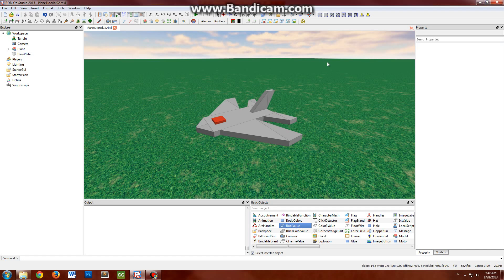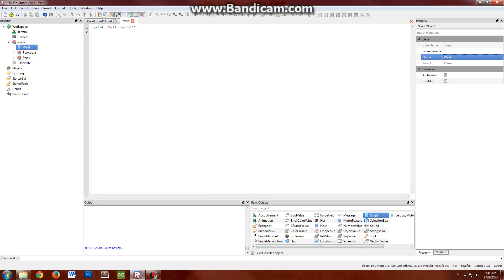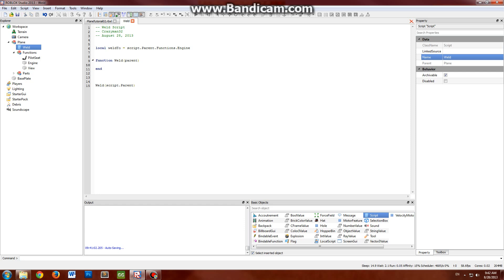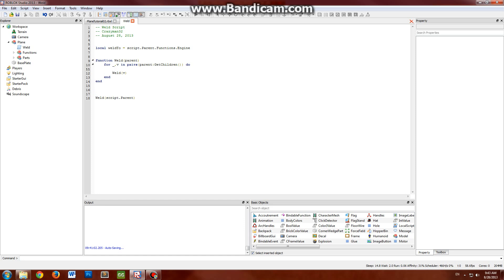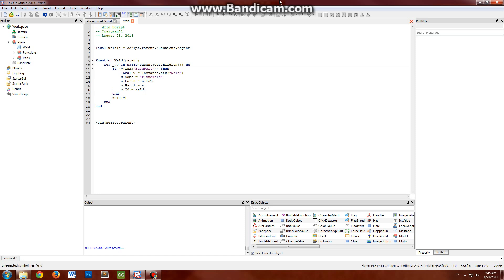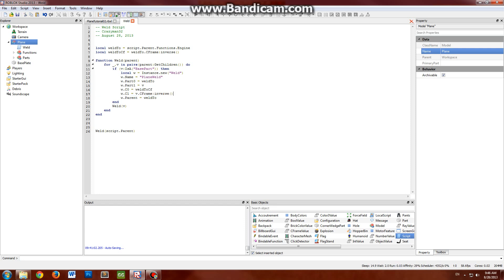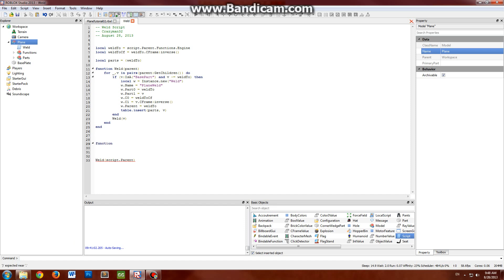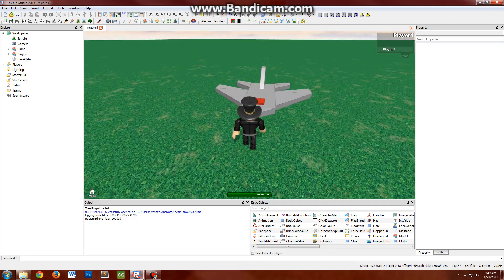ROBLOX Tutorial: Creating A Plane (Part 2)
Part 2: Creating the Weld Script